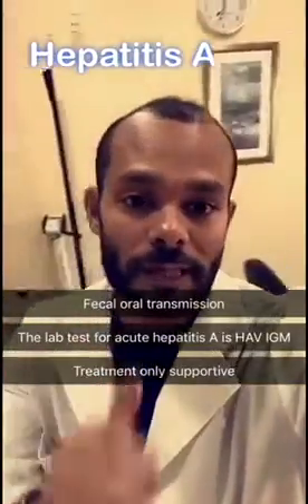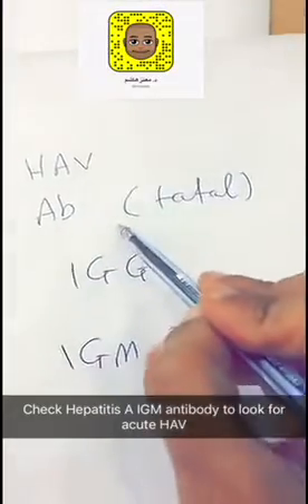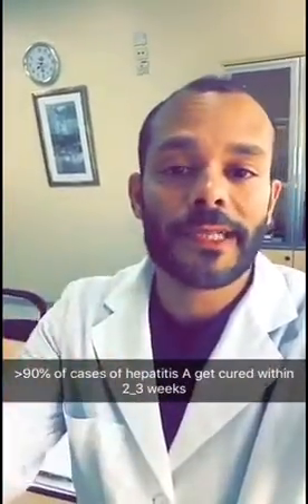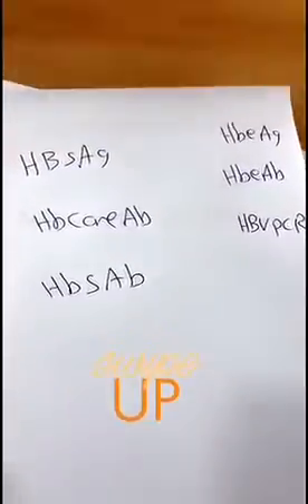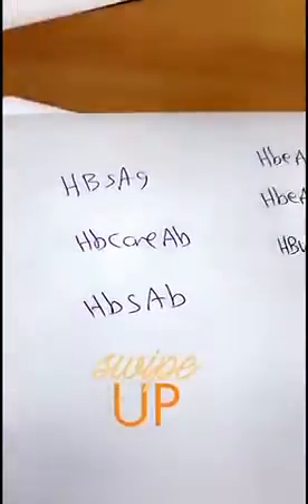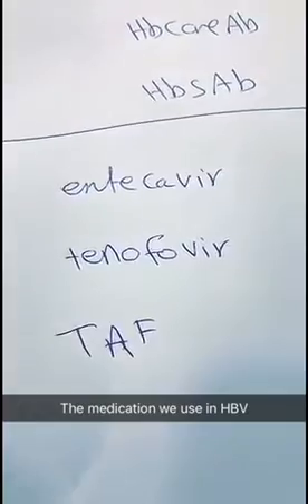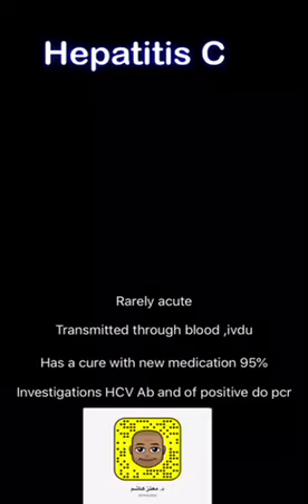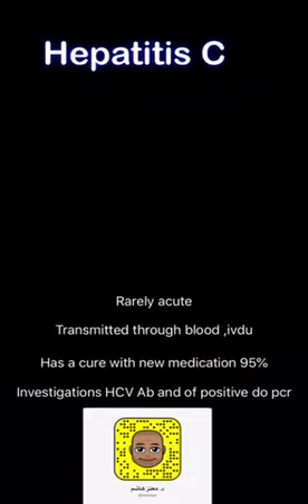Hepatitis from A to E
To medical students